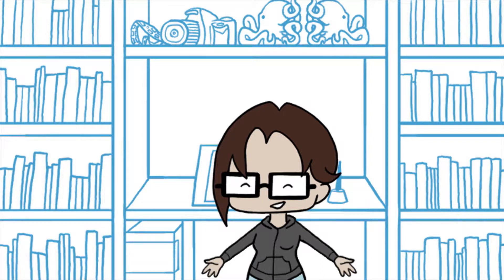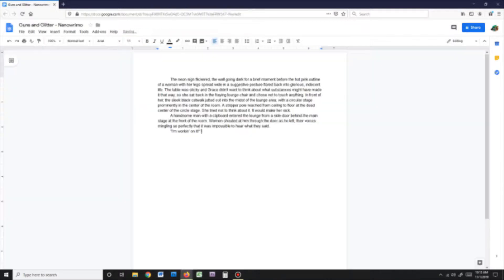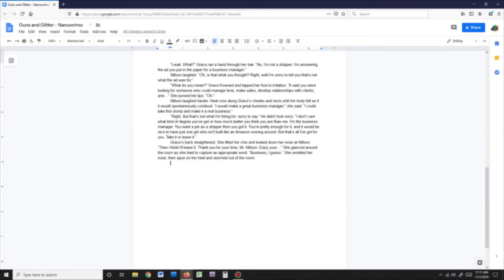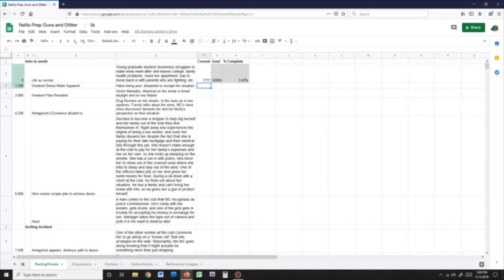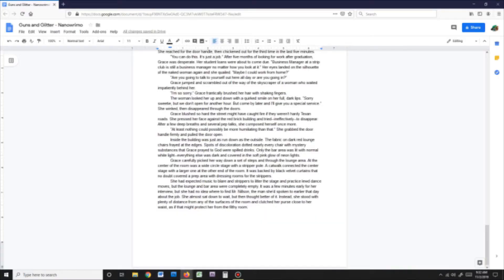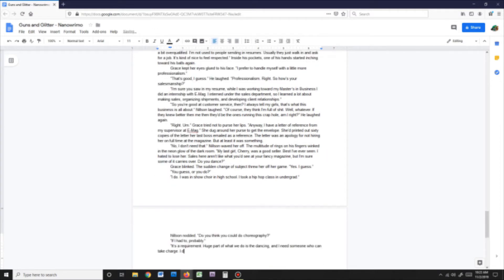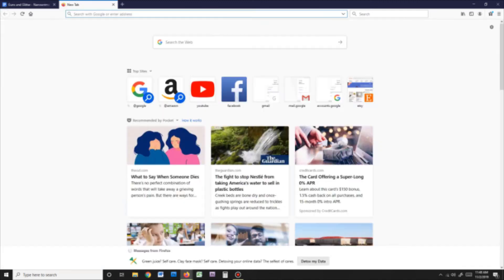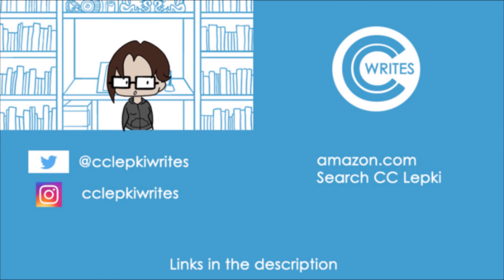Bad Start for Nanowrimo | Writing a NOVEL in 30 days!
NaNoWriMo is a writing challenge where authors try to write 50,000 words in a month. This year I'm taking you on the journey with me.

This week I get my start on writing the opening of my Nanowrimo novel. I have a bit of a rough go, and even have to rewrite the beginning of the story. This year might turn out to be a pretty close call.

If you'd like to support me and my work, consider buying merchandise from my etsy store where I sell art and cute products that I make myself!